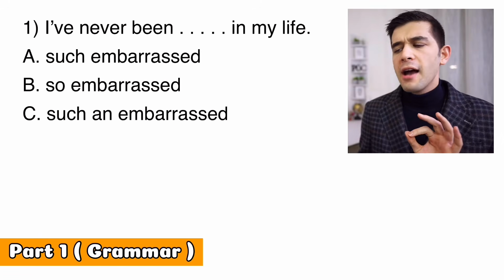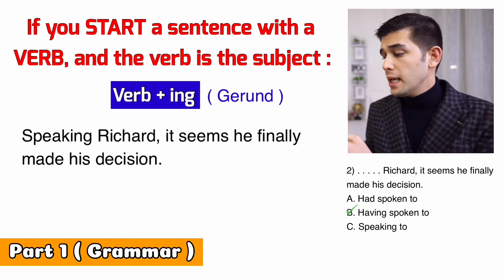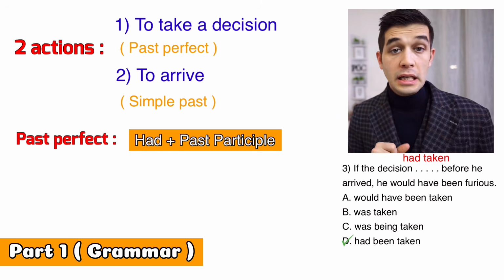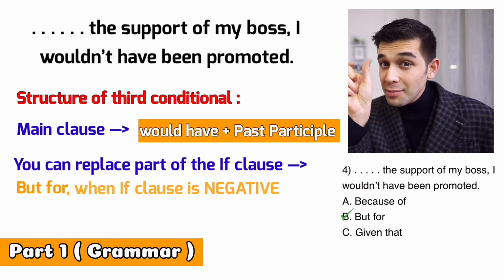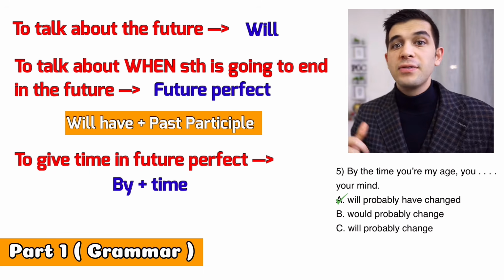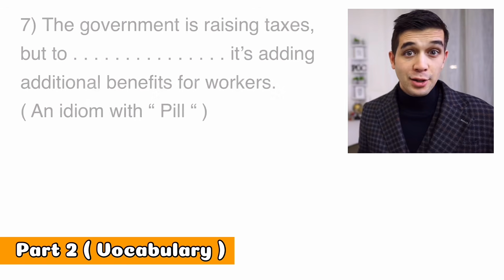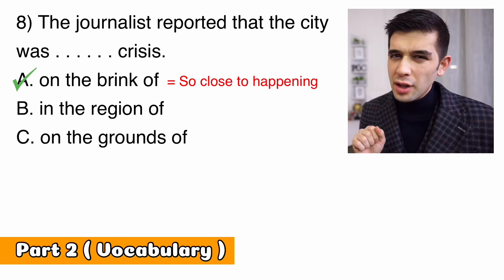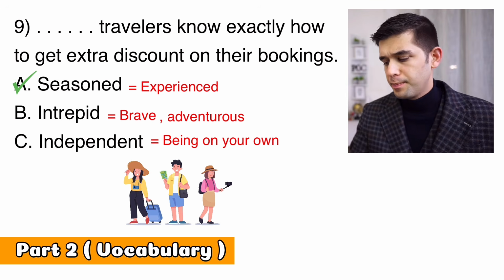What’s your English level? Take this test (C1/C2)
Here's the third and last English level test for C1/C2 level! Can you answer all 10 questions?

In this video, we are going to take an advanced level test together to find out what your current level of English is! In addition, I will explain the grammar / vocabulary points of each question, so you can not only test yourself, but also learn a lot!

Timestamps:
00:00 Let's take a test
01:03 Grammar quiz (C1/C2)
08:52 Vocabulary quiz (C1/C2)

Share your results in the comments!
Cheers
Maddy